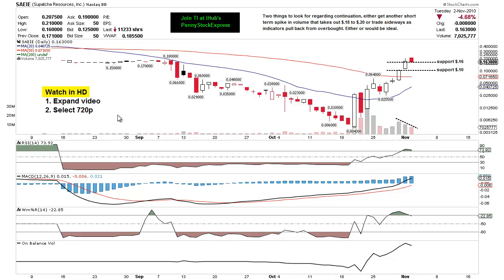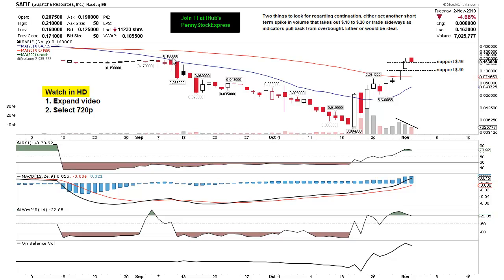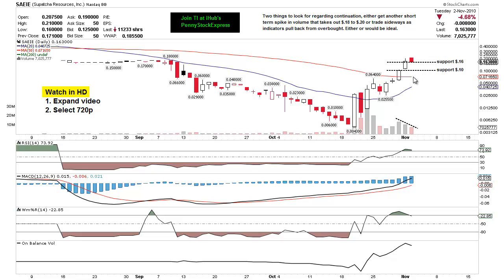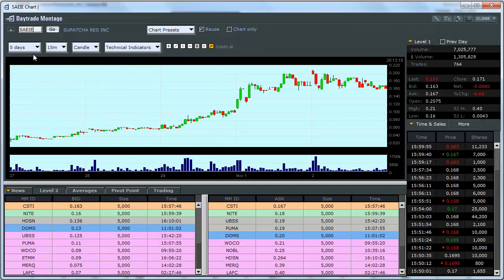SAEIE for 11 3 2010.mp4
Look for a sideways trading pattern to develop if SAEIE has a chance at challenging resistance points of $.18 and $.20 - above $.20 in the short term could lead to a breakout.